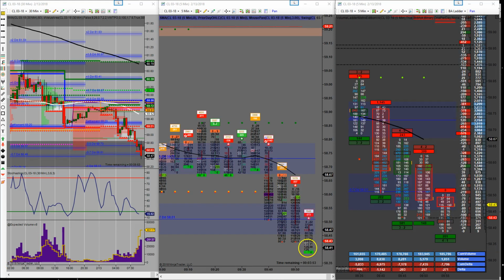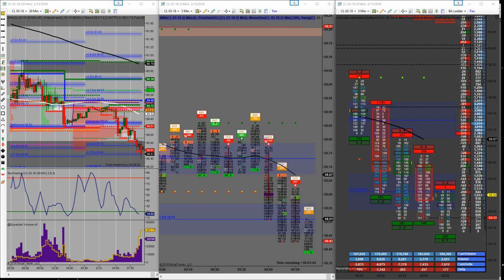2 13 2018 CL long for 50 ticks order flow